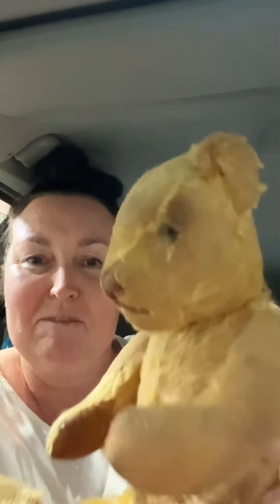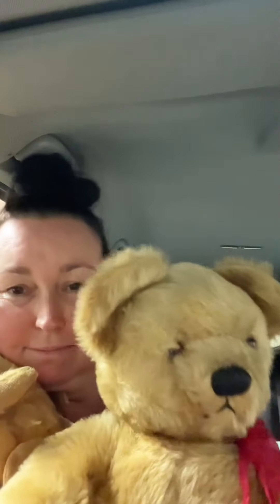Unboxing two teddy bears. Welcome to the family! Teddy bears and old wares.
Unboxing two teddy bears. Welcome to the family.